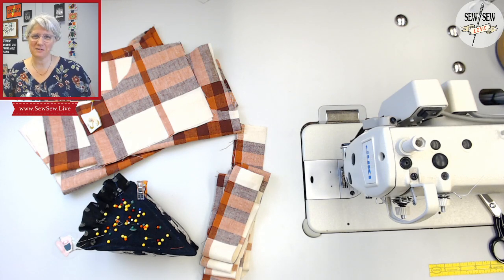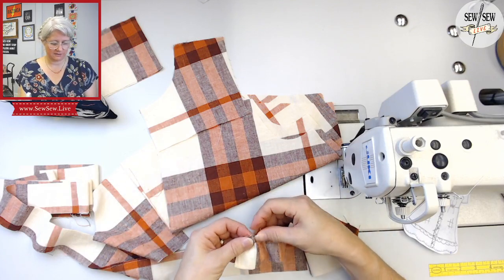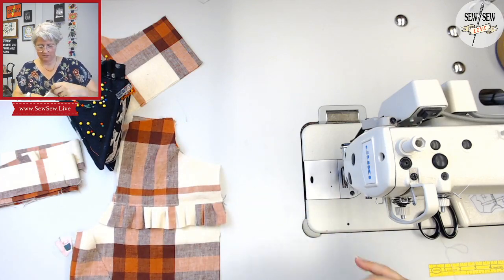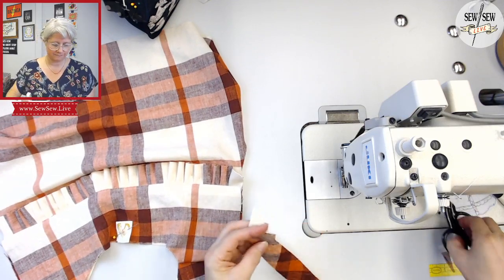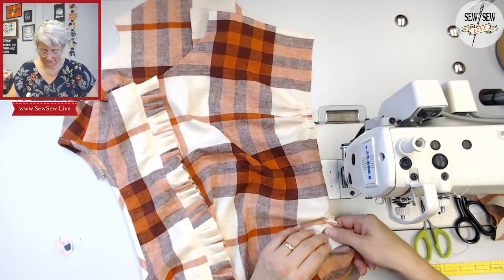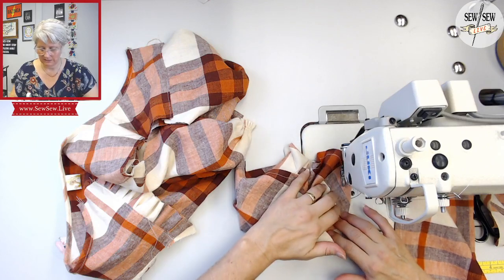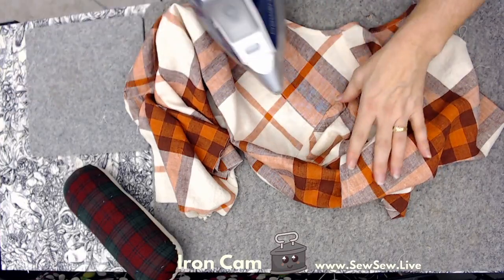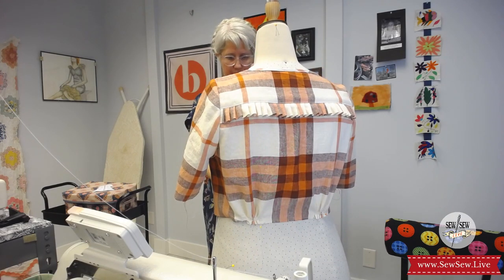Sagebrush Top Hack Sewing Part 1...by Sew Sew Live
Sewing the bodice, ruffles, french seams and matching plaids.
I really went down a rabbit hole on this one! From pattern hacking to matching plaids. Find a few details here with all the videos organized and linked

It helps!

-Even a dollar is helpful! Support me:
-Watch Ads!